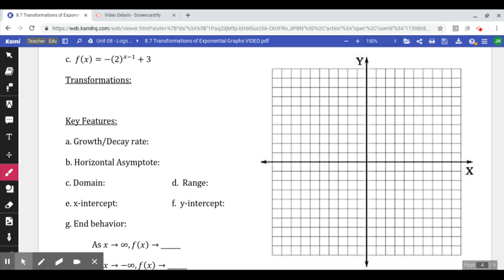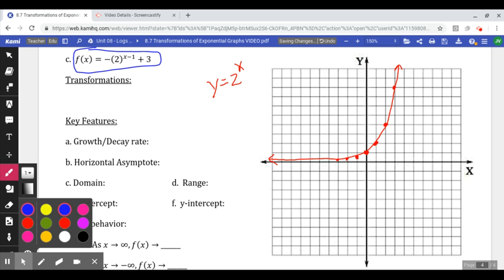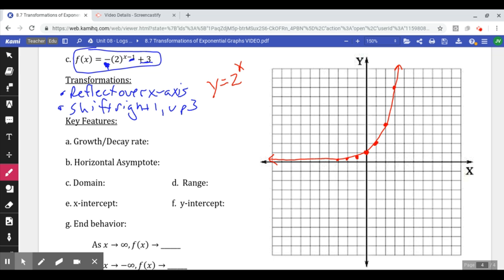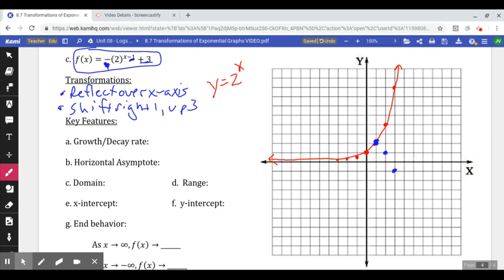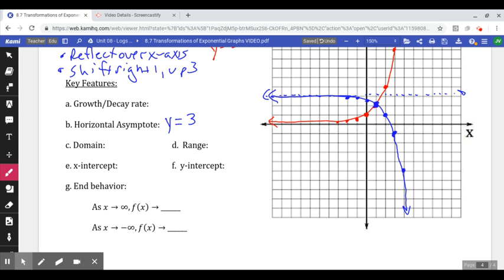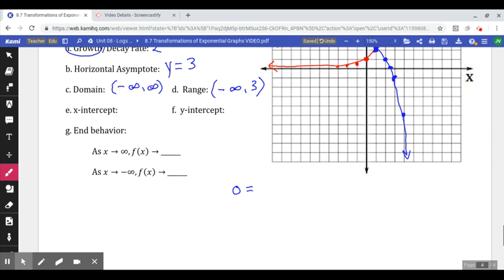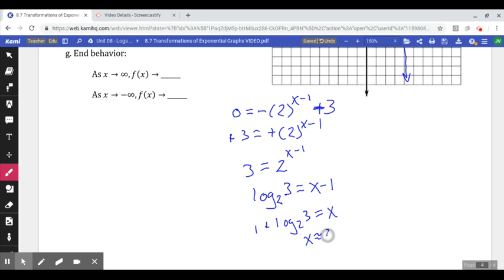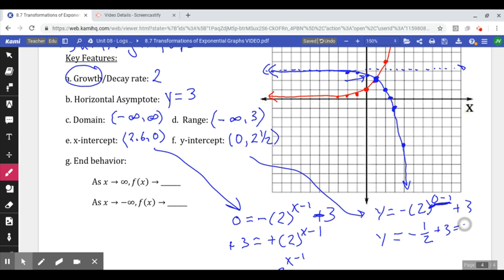9.7 Example 2c - IM3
9.7 Example 2c - IM3